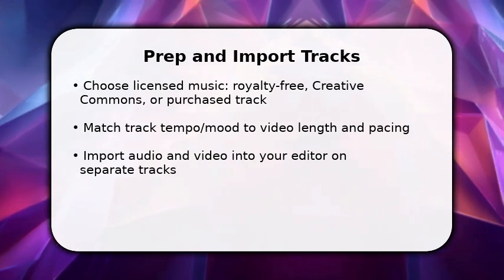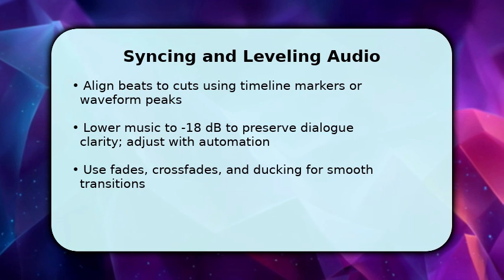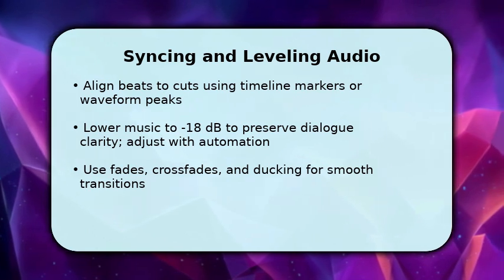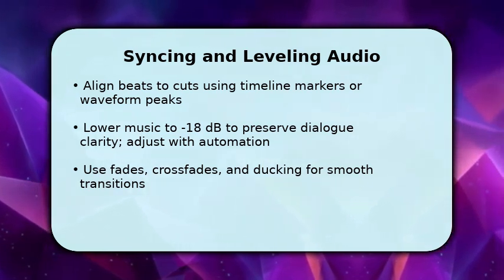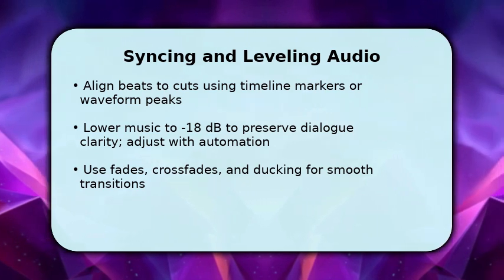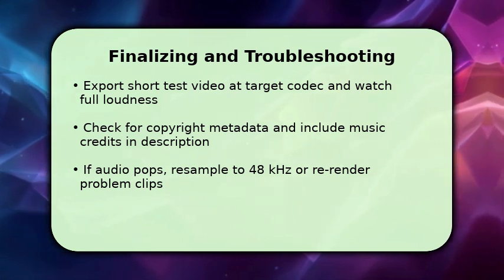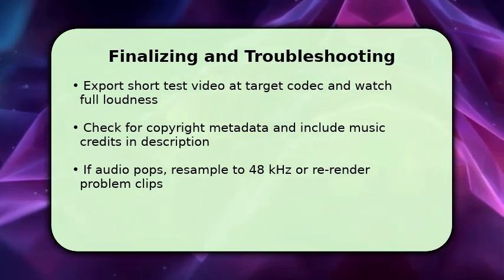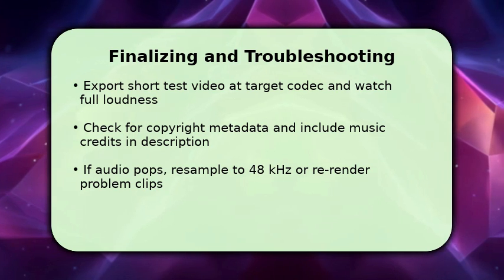How to Use Background Music in Video (easy Method)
How to Use Background Music in Video (easy Method) | 🔒 Surfshark VPN Deal — Stay private and secure. $1.99/mo + 3 Months Free ▸

Discover the simple steps to seamlessly integrate background music into your videos. Enhance visual storytelling with perfectly timed audio that complements and elevates your content, making it more engaging for viewers.

background music in video, video production tips, audio editing basics, enhancing videos, timing of background soundtracks, vloggers with audio advice